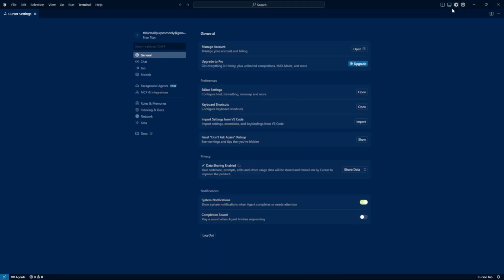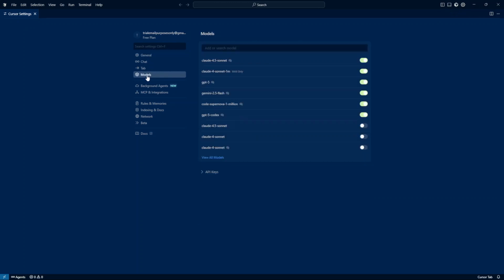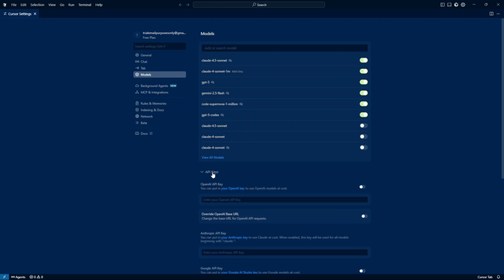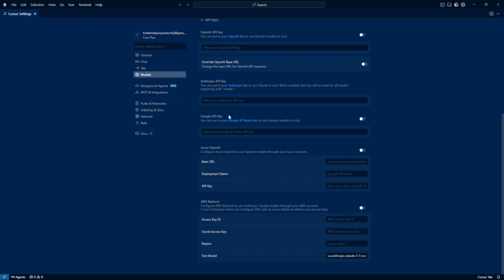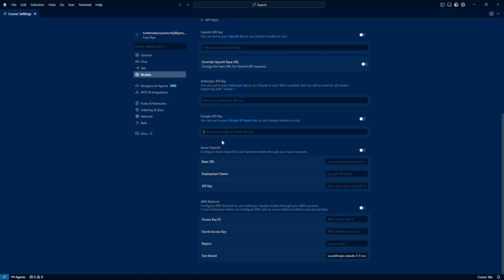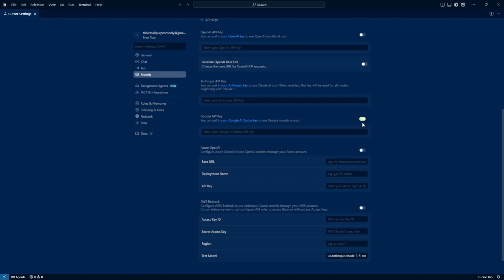How To Add Google Api Key In Cursor Ai [2025 Guide]